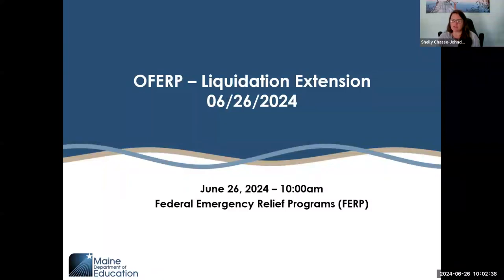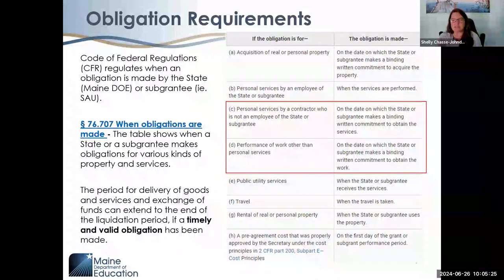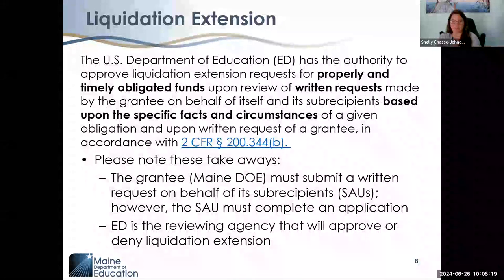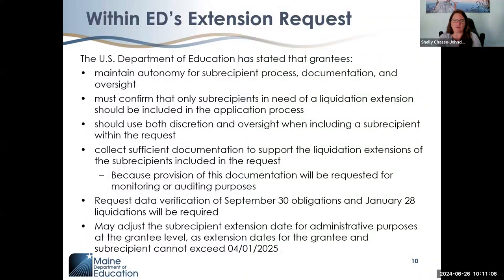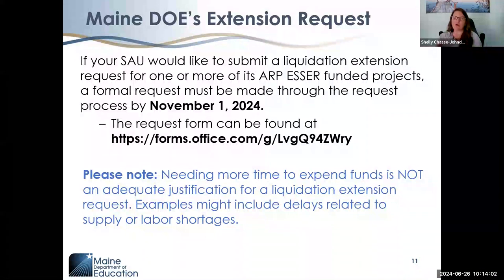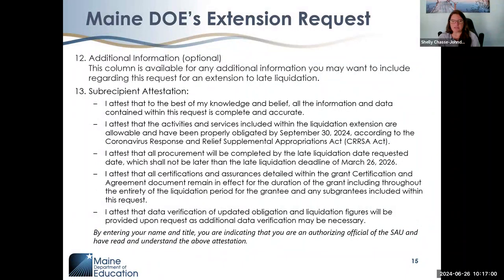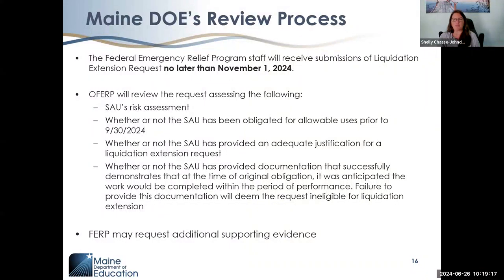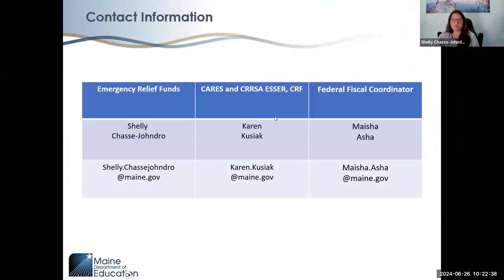Federal Emergency Relief Programs- Late Liquidation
The video is a recording of information related to Late Liquidation Extensions for ESSER funds.